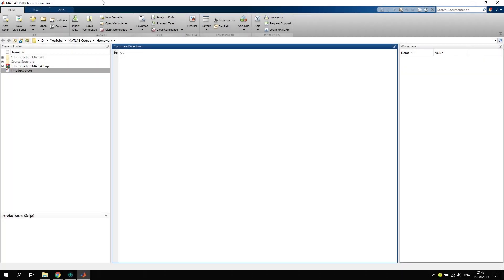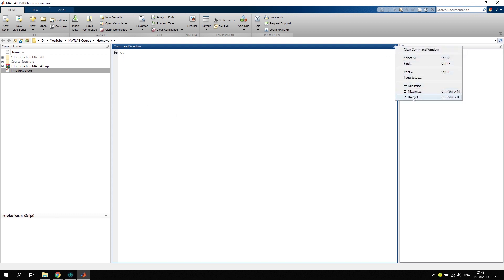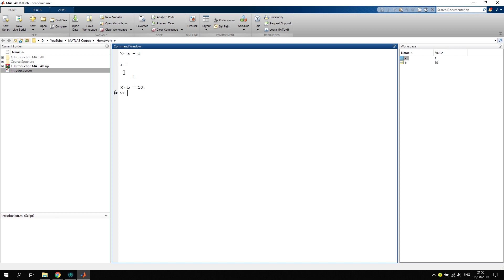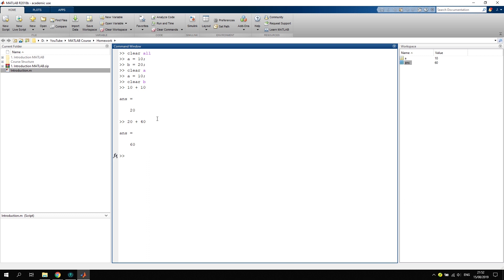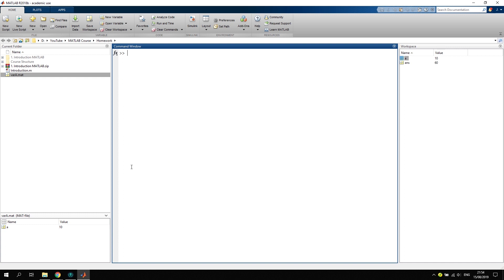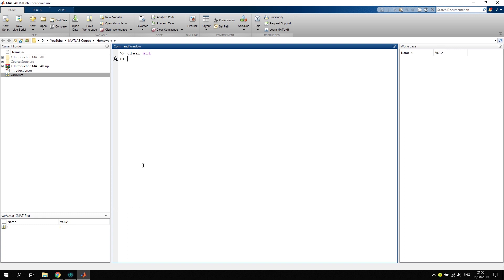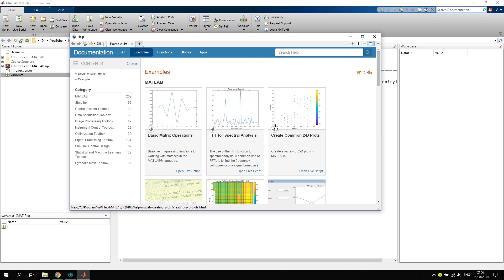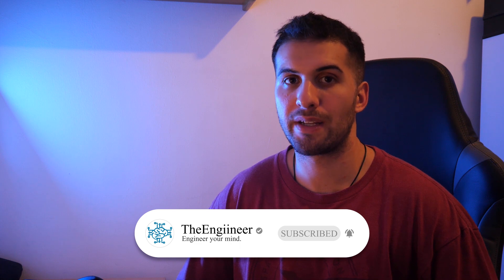#2 MATLAB - From Zero to Hero | GUI, Help & Documentation